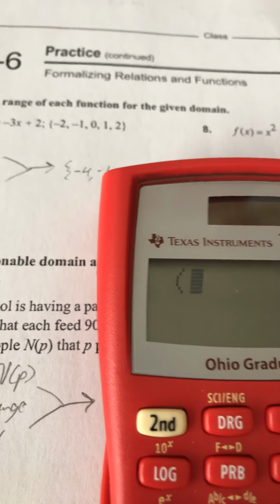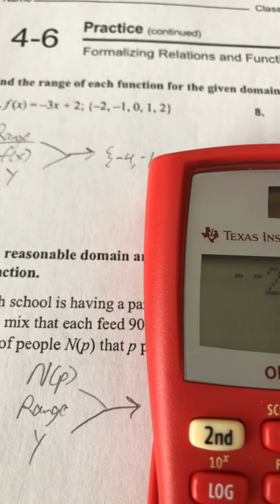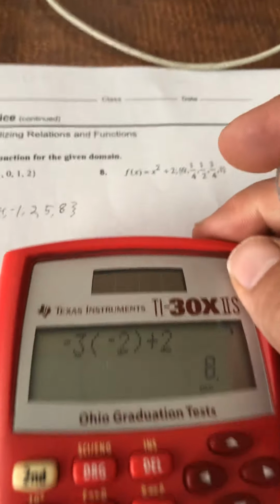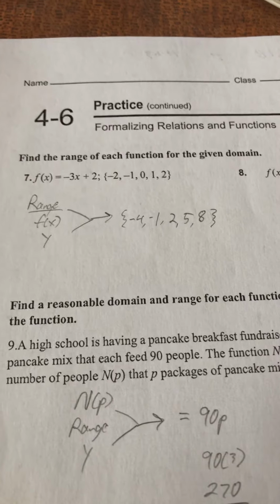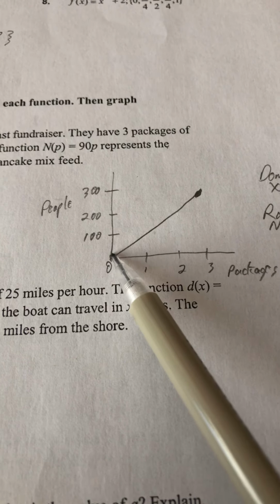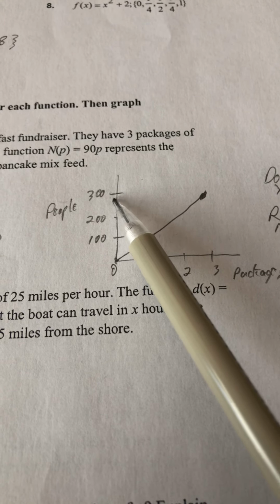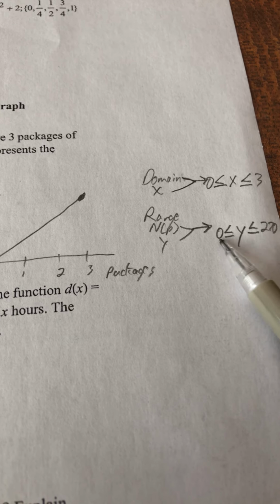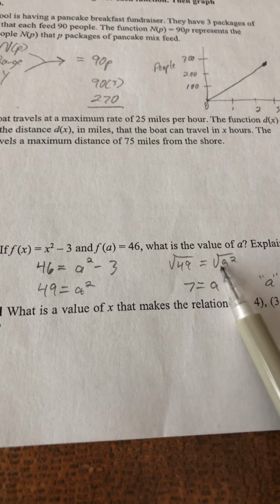October 23, 2020